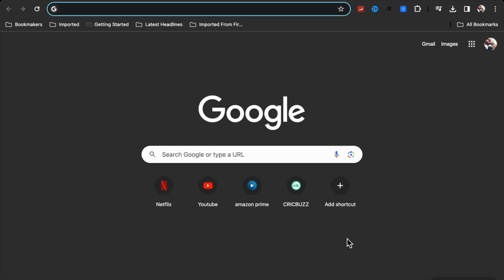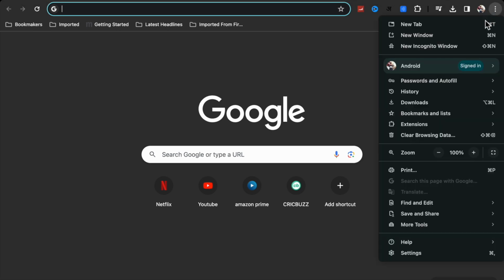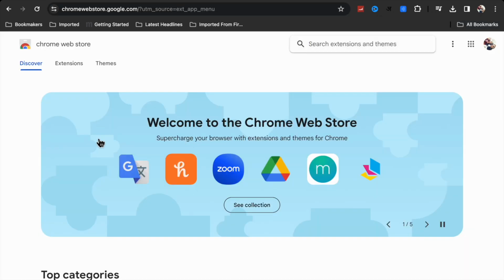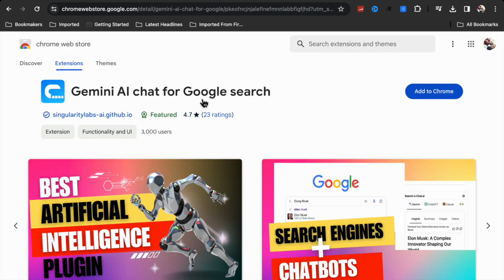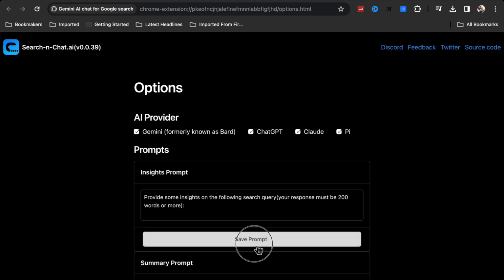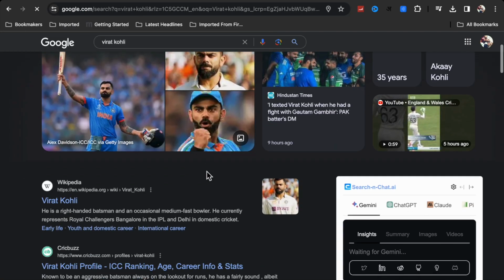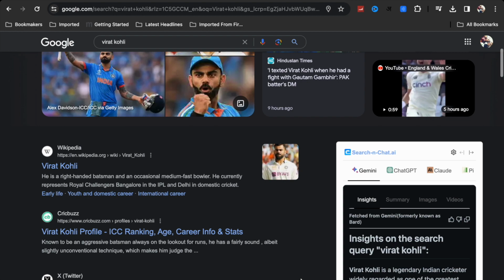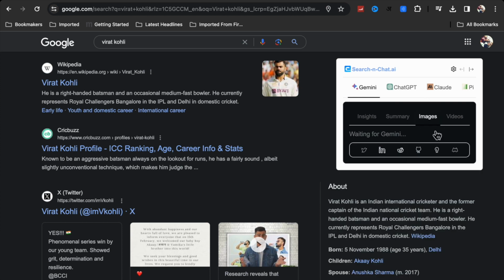How to Use Gemini AI for Google Search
In this video, I am going to tell you about how to Gemini AI in Google Search.
How to Use Google Bard Gemini AI
Like this you can use Gemini AI for Google search
Thanks.

Use gemini ai for google search,
Google bard,
How to use gemini ai,google gemini,
gemini ai,
gemini